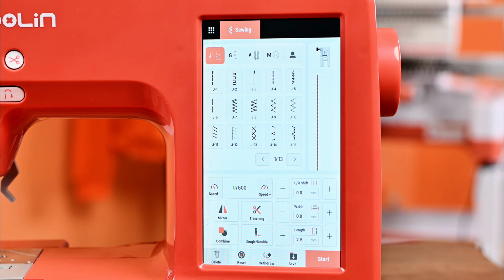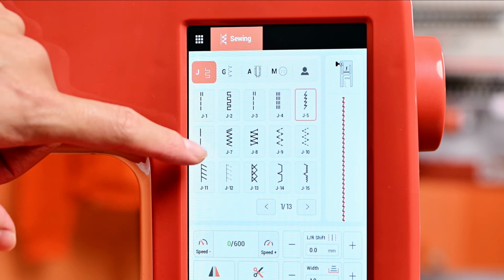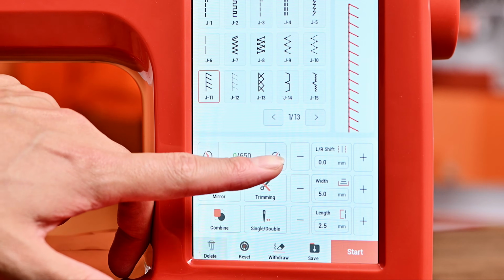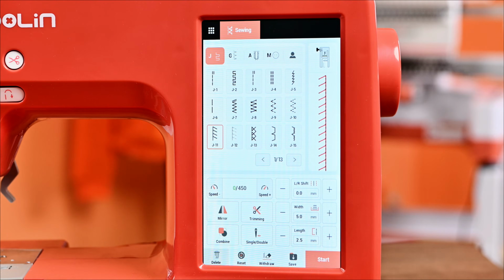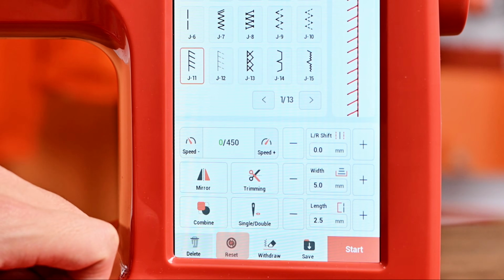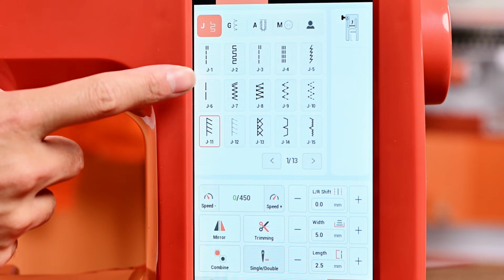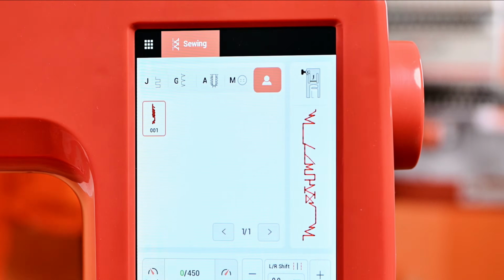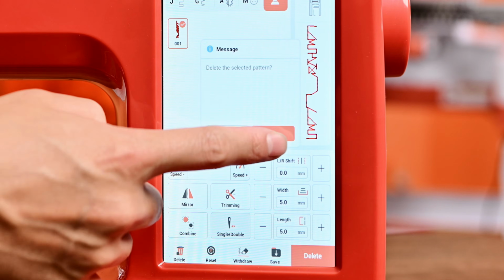How to Use PooLin EOC05 2IN1 Sewing & Embroidery Machine | Step by Step Sewing Interface Guide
In this video, we’ll walk you through the sewing interface of the PooLin EOC05 2IN1 Sewing & Embroidery Machine step by step.
This beginner-friendly tutorial shows you how to navigate the sewing screen, choose different stitch types, adjust stitch settings, and customize your sewing experience with ease.